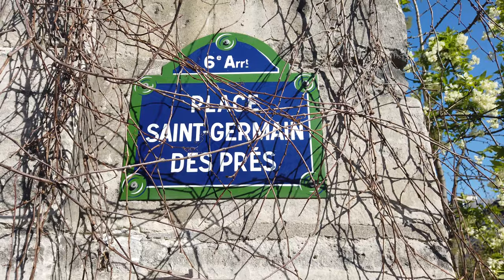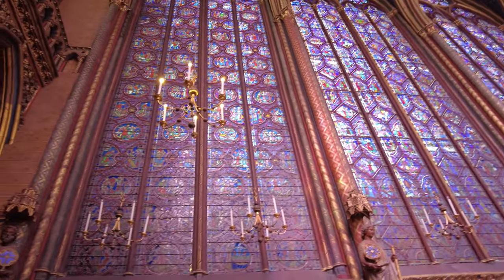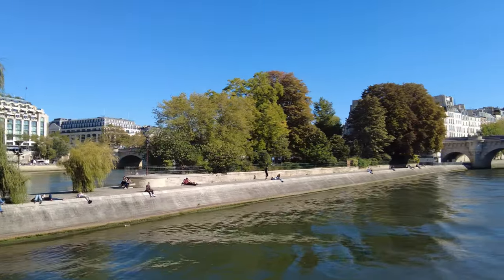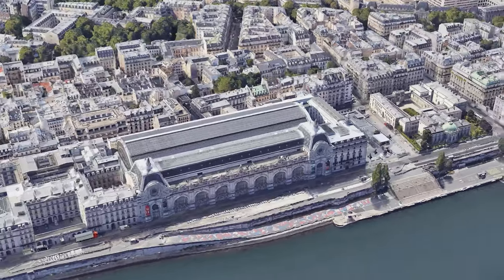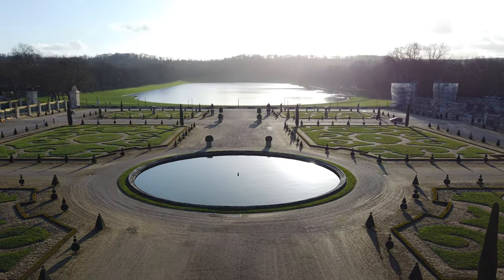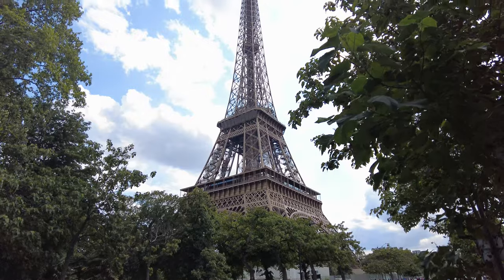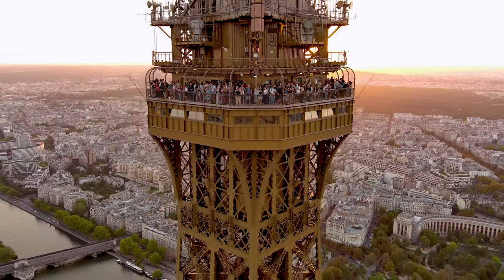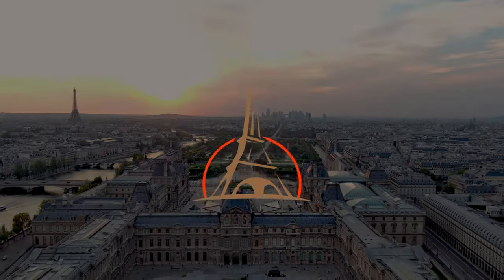TOP 10 sites to visit in PARIS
For those who have never had the chance to go to Paris, let's dive into the heart of the City of Light, uncovering the Top 10 sites that should be on every first-timer's checklist!

Timeline:
00:00 - Introduction
01:13 - Top 10 commences
01:36 - 10 - Sainte Chapelle
03:11 - 9 - Centre Pompidou
04:38 - 8 - Seine River
05:52 - 7 - Opéra Garnier
08:04 - 6 - Orsay Museum
09:37 - 5 - Palace of Versailles
11:26 - 4 - Montmartre & Sacré Coeur
13:13 - 3 - Arc de Triomphe & Champs-Elysées
14:57 - 2 - Eiffel Tower
16:03 - Non Classified - Notre-Dame de Paris
16:39 - 1 - Louvre Museum
18:07 - Conclusion

I would like to warmly than The Dronalist who grants other YouTubers the right to use all his amazing drone videos shot around the world.
Flying a drone over Paris is now nearly totally forbidden, so a warm thank you to him for letting me have some of his footage in my video.